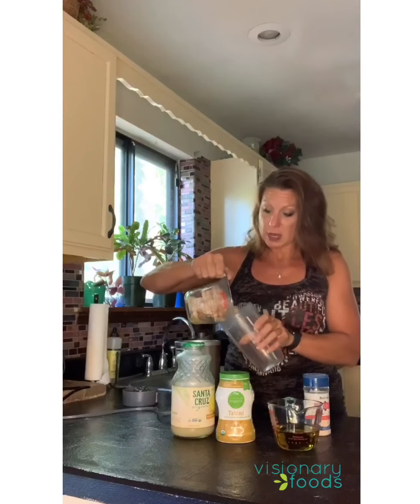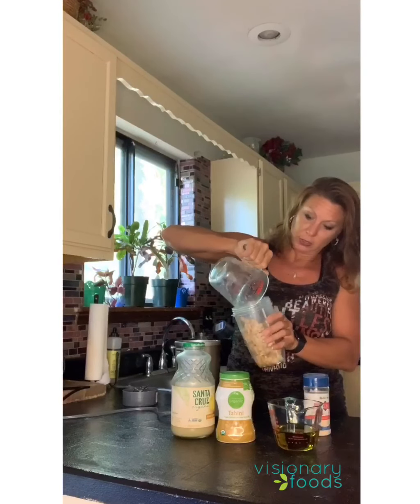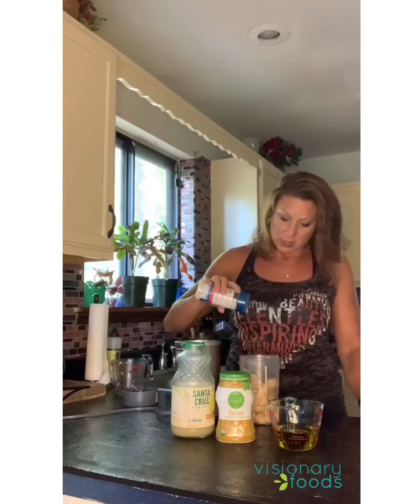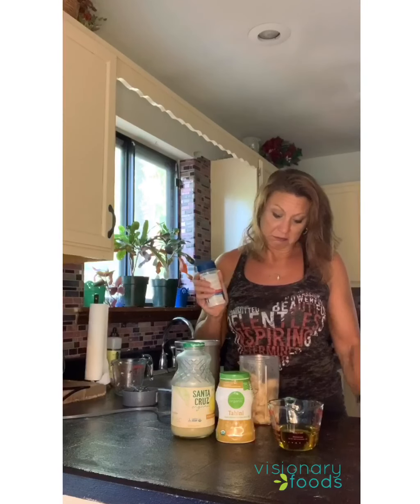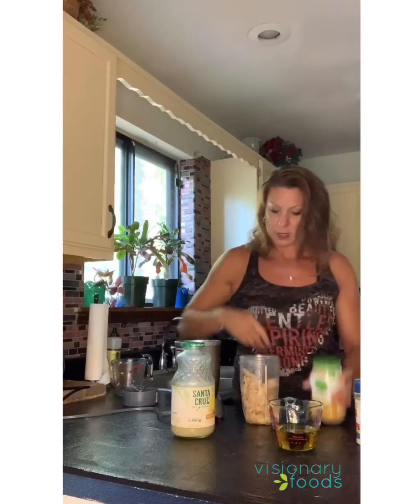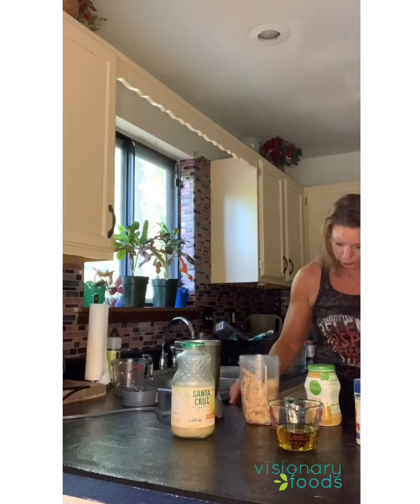Keto carnivore hummus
Hummus is traditionally filled with carbs.  Here is a magical solution if you've been missing hummus like I was.

Dip with pork rinds, cucumber or zucchini slices or a low carb fat-head pita bread.